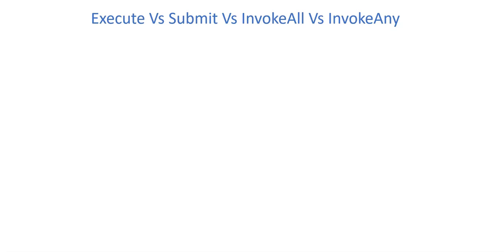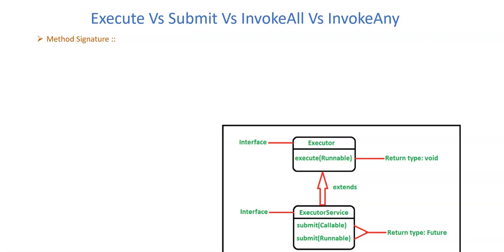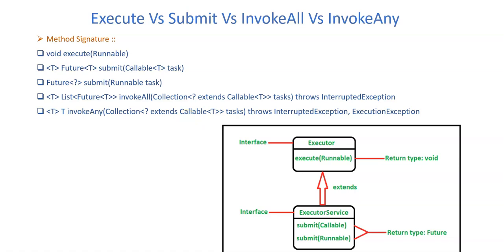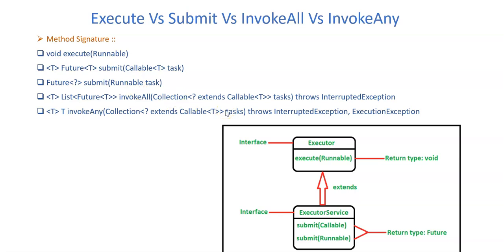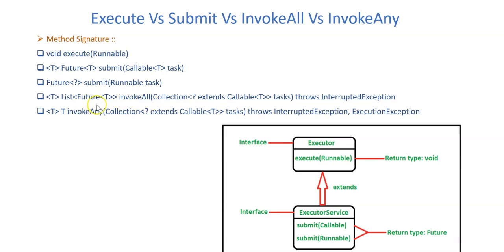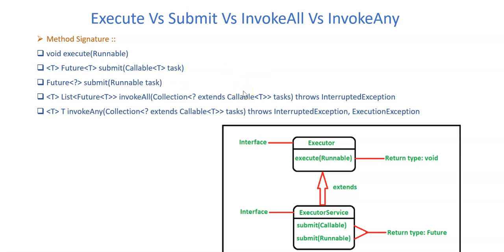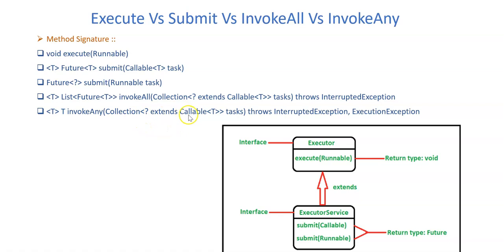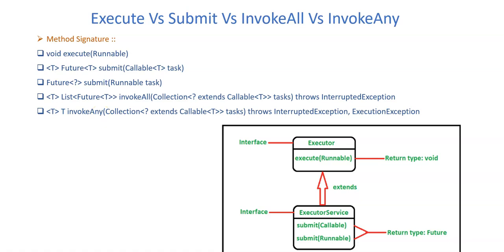Diffence Between - Execute vs Submit vs InvokeAll and InvokeAny | Java Concurrency Tutorial Part - 9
In this Video, I have discussed difference between execute, submit, InvokeAll and InvokeAny methods with real time example. Those methods are important tropic of Executor Framework for submit any task to the thread, threadpool or calling threads.

► Important Information and code guide available bottom of the Description section

✅ ABOUT ME ✅
My name is Debu Paul. I am Currently working as a Senior Software Engineer in PayPal and on this channel I teach you about Java, Spring, Spring Boot, Rest API, Micro Service, Kafka, and other IT industry-related latest development, Testing tropic. I work hard to help you to understand latest technology and crack the interview and I will continue to do so in the future.

► Here is our amazing playlist for Core Java, Spring MVC/Boot, Git and Microservice
Watch my "Most Watched Videos"

Java Concurrency and Parallelism Tutorial
Java MultiThreading tutorial
Java tutorial
Javaconcurrencytutorial
core java tutorial
Future interface
Callable Interface
Runnable Interface
Callable Vs Runnable interface
Callable Vs Future Interface
Callable vs Future vs Runnable Interface
Executor Framework Tutorial
Executor Interface
ExecutorService Interface
ExecutorService Interface  in Java
ExecutorService Tutorial
ExecutorService methods
use of execute method in Java Executor API
how to create Threadpool
ScheduleExecutorService Interface
ScheduleExecutorService  in Java
ScheduleExecutorService Tutorial
How to Schedule task
ScheduleAtFixedRate Method in Executor Framework
ScheduleWithFixedDelay Method in Executor Framework
ThreadFactory
Use of NewFixedThreadPool method
Use of NewSingleThreadExecutor method
Use of NewCachedThreadPool method
Use of NewWorkStealingThreadPool method
How to develop asynchronous microservice
how to develop synchronous microservice
what is Hybrid microservice communication
What is Synchronous communication
What is Asynchronous communication
Difference between Synchronous and Asynchronous Communication
Java Asynchronous rest API
Java Synchronous Rest API